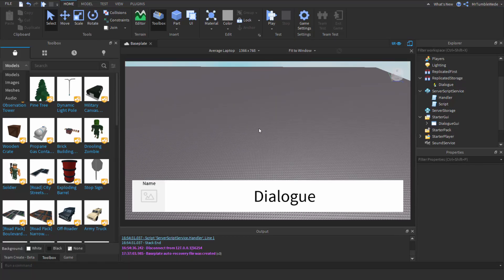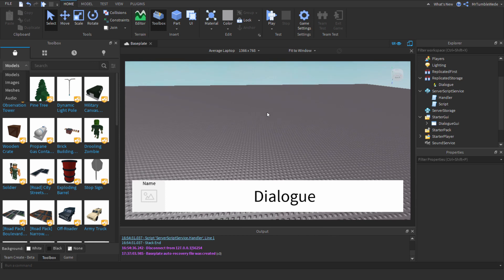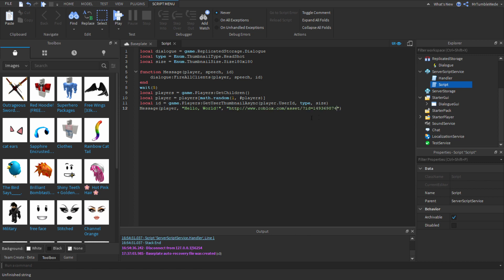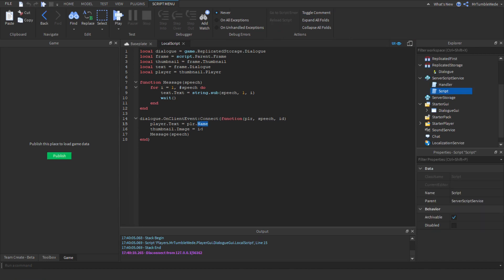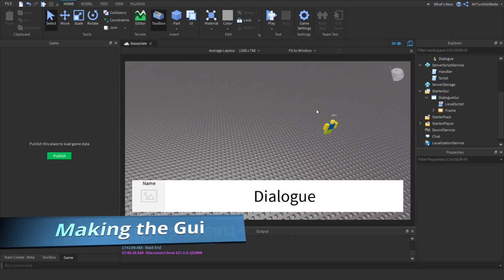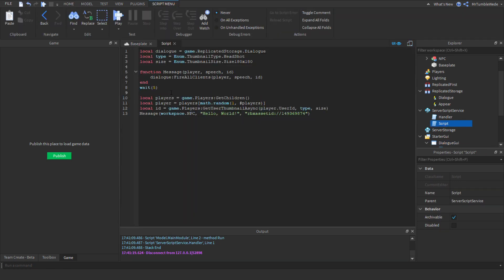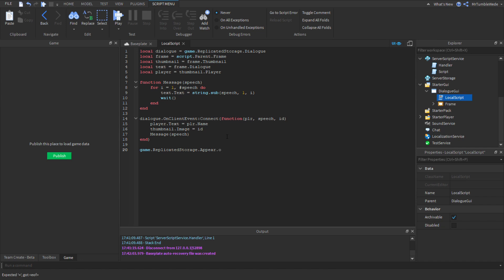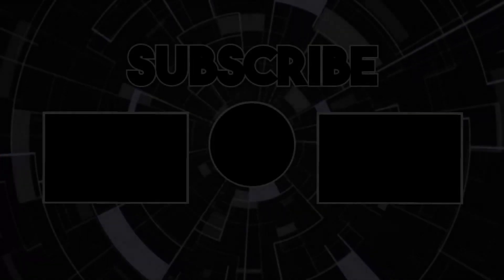How to Make a Dialogue GUI FAQ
This is an FAQ of how to make the GUI appear/disappear and how to make an NPC talk!

NPC Talking: 0:40
GUI Appearing/Disappearing: 2:30